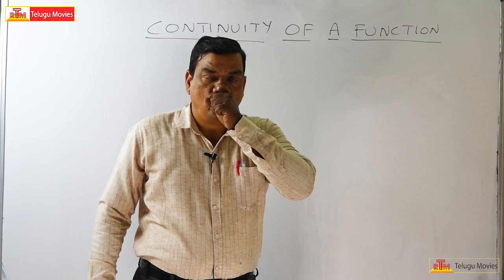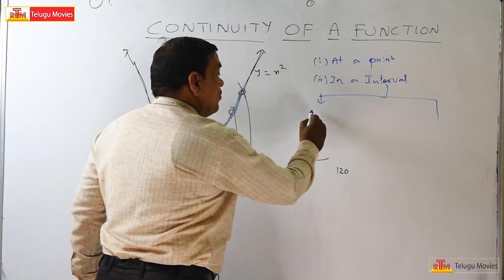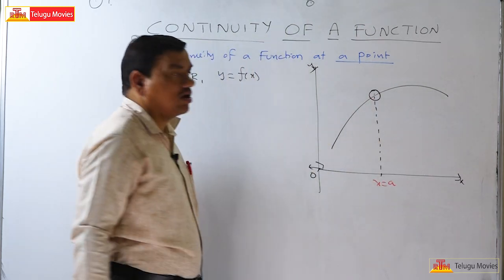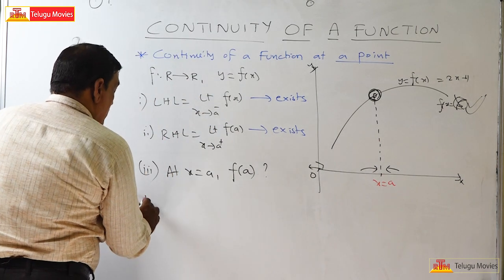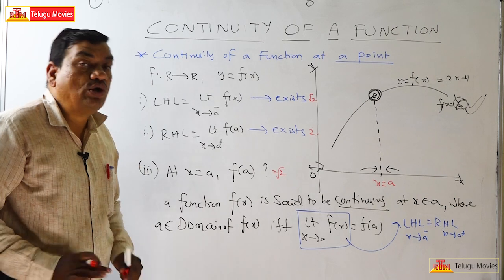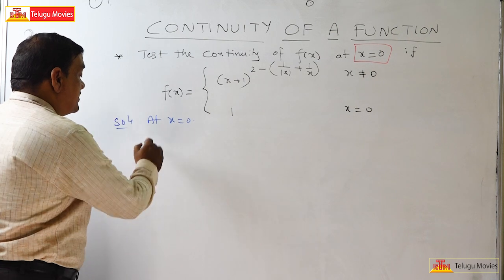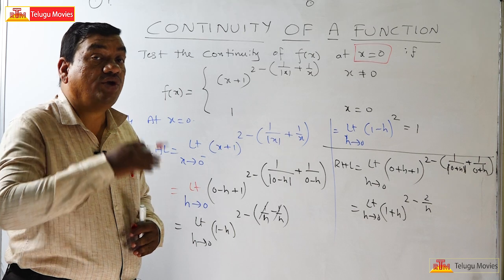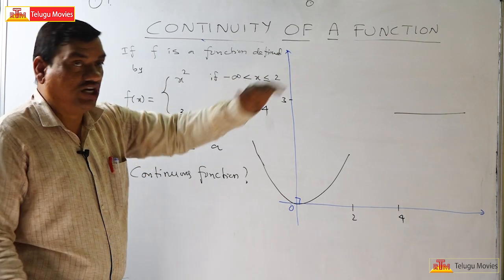important Problems - Continuity of The Function | JEE MAINS 2023 | SK Jani Basha | Mathematics